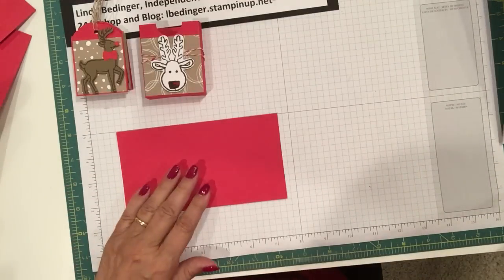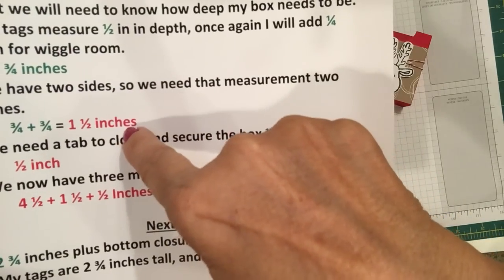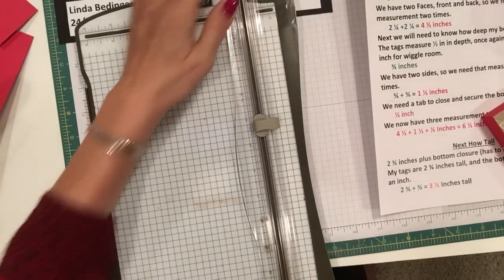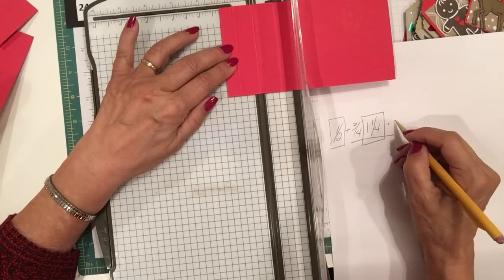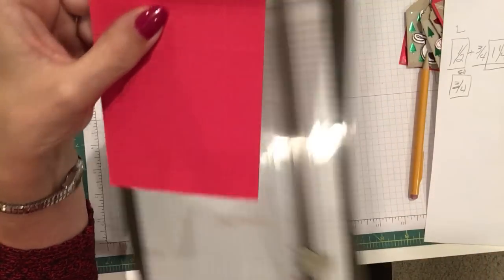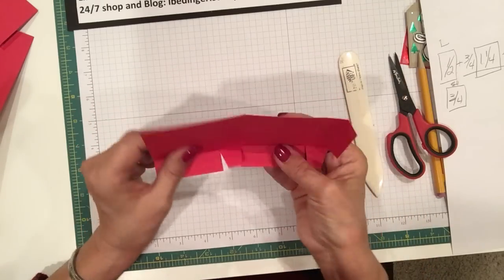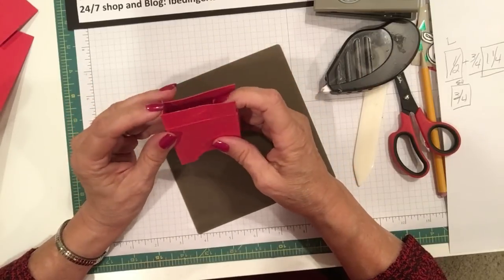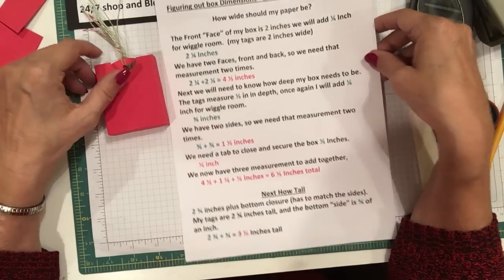DIY Figuring out the dimensions for a Custom Size Box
Linda Bedinger, Stampin' UP! Demonstrator
24/7 Shop and Blog: lbedinger.stampinup.net

Make a purchase this month (November, 2016) of $25 or more using the November Host Code 7ETCQ9XT and get a free product gift from me.  (Only use the code if your order is less than $150, because at that level you qualify for free products from Stampin' UP!) Also everyone who orders this month is entered into a drawing for the Detailed Santa thinlits and Greetings from Santa Bundle.

Products & Measurements for today’s box:

Colored Card Base:  I used Real Red, 6 1/2 inches by 3 1/2 inches

Scoring:
- On the long side 1/2 inch, 1 1/4 inches, 3 1/2 inches an 4 1/4 inches
- On the short side 3/4 inches

Figuring out box Dimensions - Simple Box

How wide should my paper be?

My tags are 2 inches wide so the Front “Face” of my box needs to be 2 inches we will add ¼ Inch for wiggle room.   2 ¼ Inches
We have two "Faces", front and back, so we need that measurement two times.
 2 ¼ +2 ¼ = 4 ½ inches
Next we will need to know how deep my box needs to be.
The tags measure ½ in in depth, once again I will add ¼ inch for wiggle room, so
       ¾ inches
We have two sides, so we need that measurement two times.
 ¾ + ¾ = 1 ½ inches
We need a tab to close and secure the box ½ Inch.
 ½ inch
We now have three measurement to add together,
 4 ½ + 1 ½ + ½ Inches = 6 ½ Inches total

Next How Tall
2 ¾ inches plus bottom closure (has to match the sides).
My tags are 2 ¾ inches tall, and the bottom “side” is ¾ of an inch.
 2 ¾ + ¾ = 3 ½ Inches tall